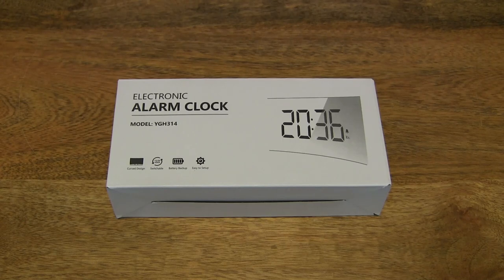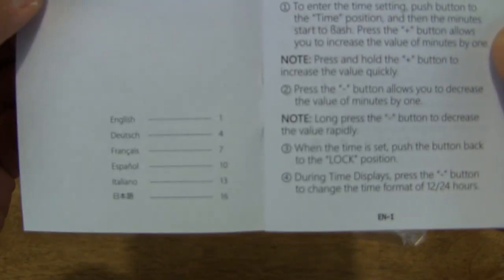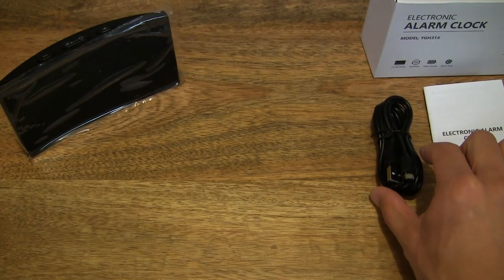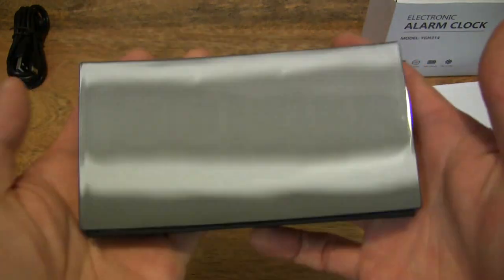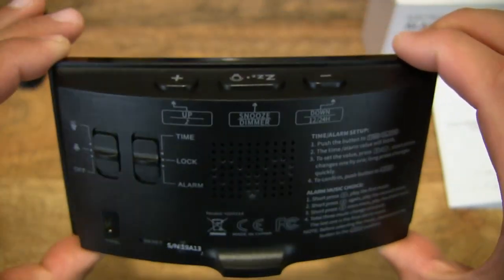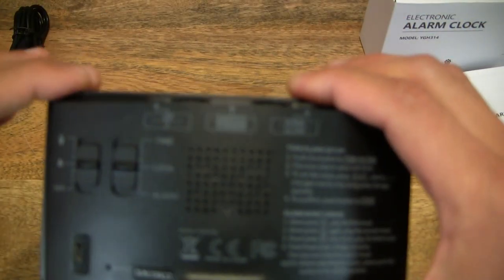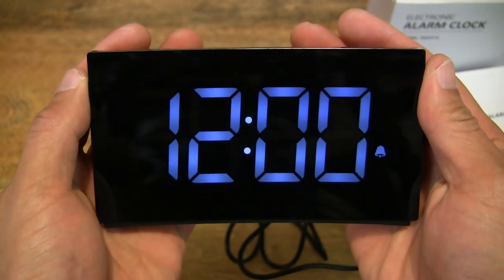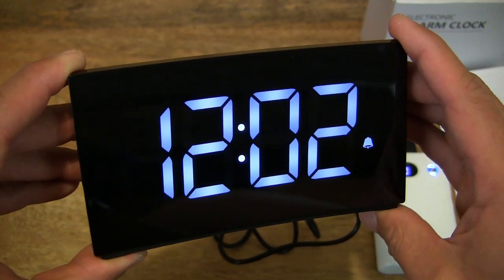Holife Digital Alarm Clock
Unboxing the Holife Digital Alarm Clock. A closeup look and test of the sleek digital alarm clock with a large dimmable LED display in white and three selectable sounds.

Holife Digital Alarm Clock Bedside, 5" Large LED Curved-Screen Digital Electronic Alarm Clock Snooze Function, Dimmer, 3 Adjustable Alarm Sounds, USB Charging Port, 12/24h, White (No Adapter)

Holife Digital Alarm Clock Bedside, 5" Large LED Curved-Screen Digital Electronic Alarm Clock Snooze Function, Dimmer, 3 Adjustable Alarm Sounds, USB Charging Port, 12/24h, Red (No Adapter)